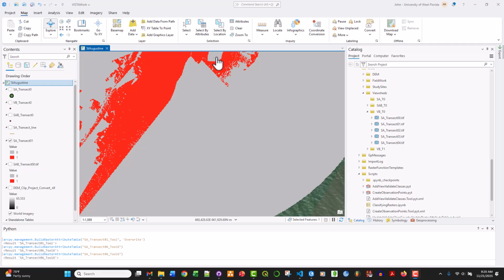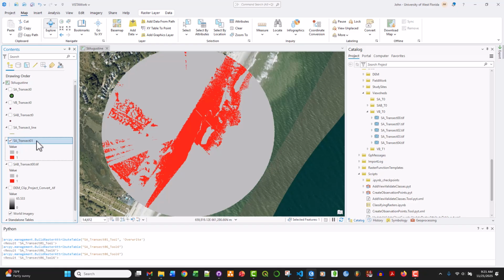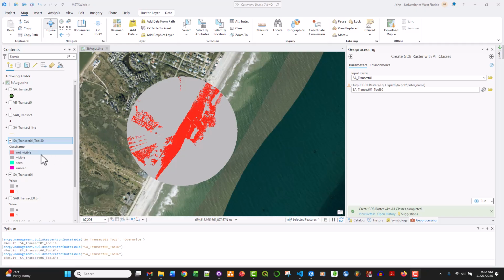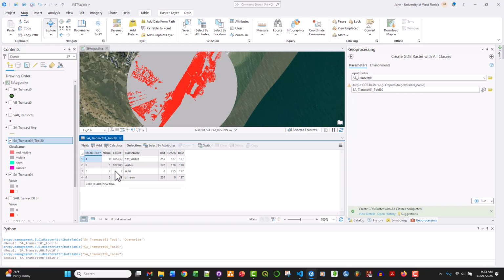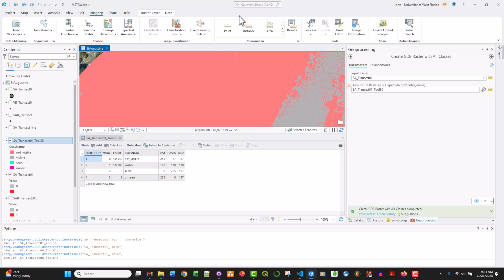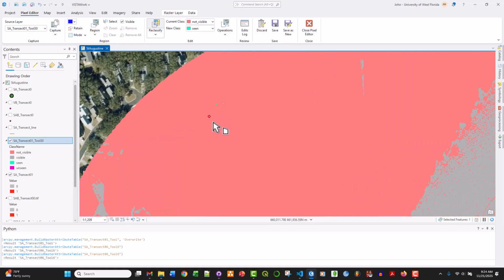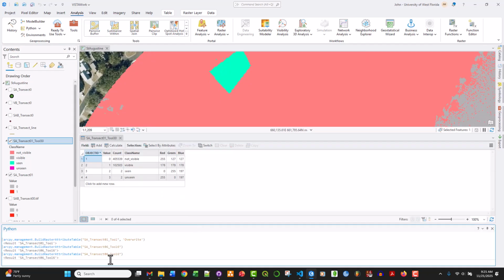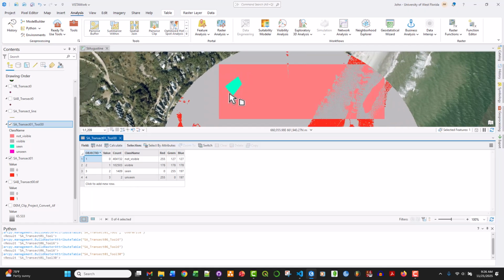Add Classes for Validate Viewsheds Script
0 = not_visible
1 = visible
2 = seen
3 = unseen

NOTE: In Python Window run arcpy.management.BuildRasterAttributeTable(raster)